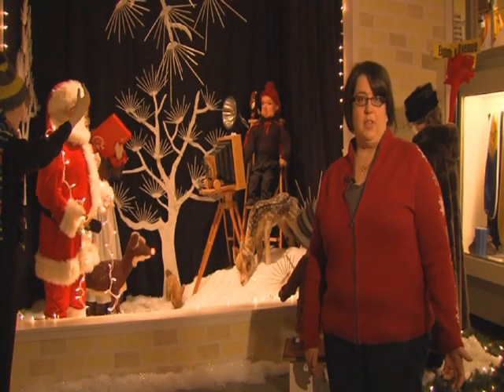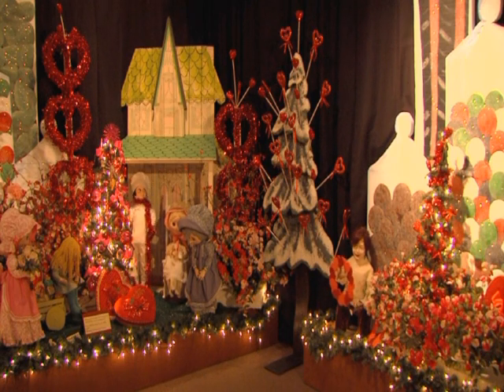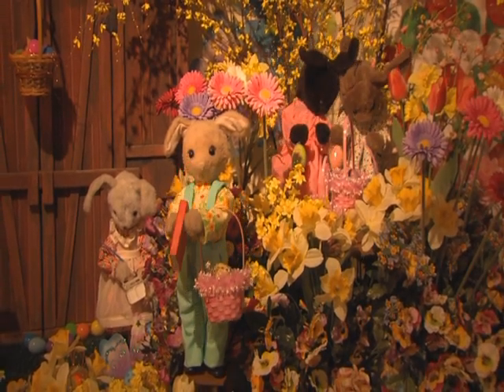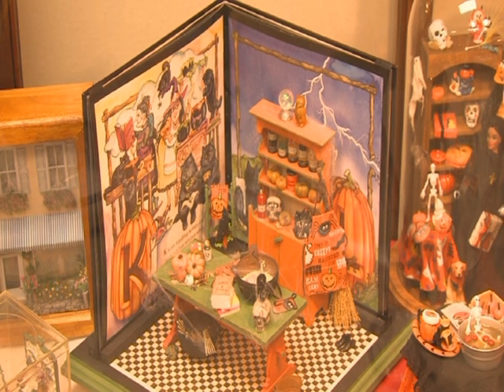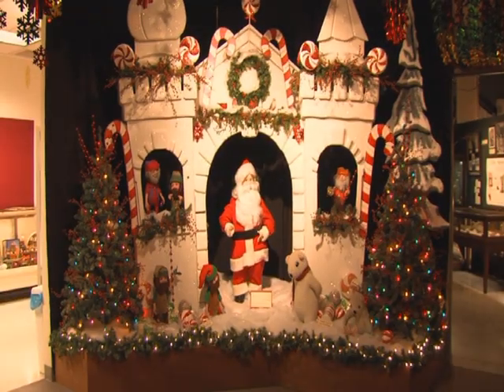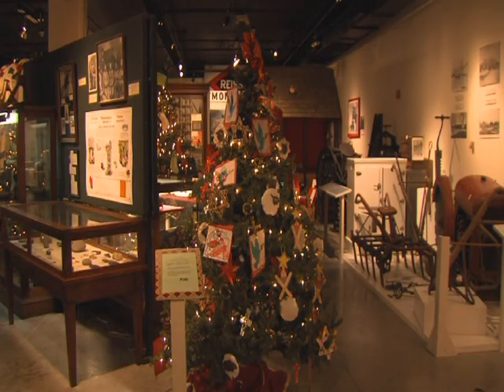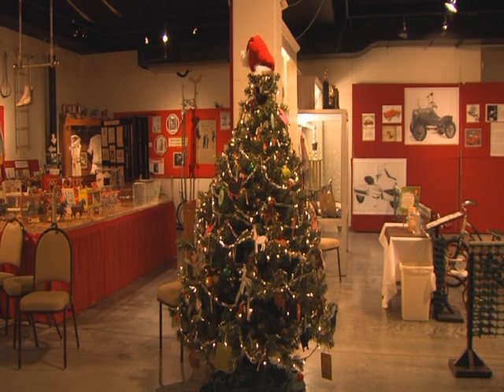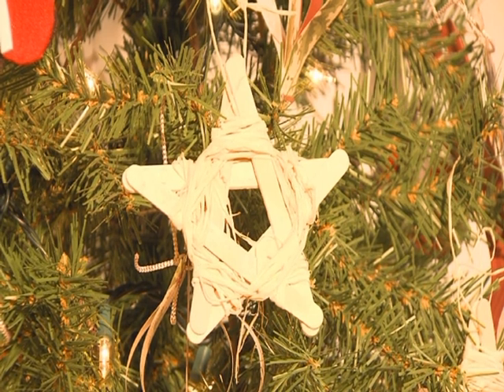Holiday Memories 2013